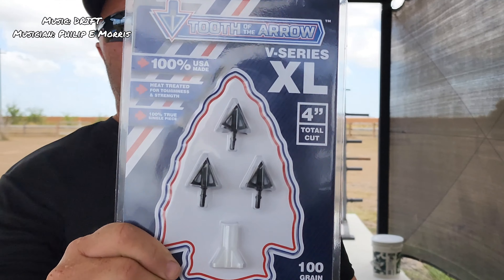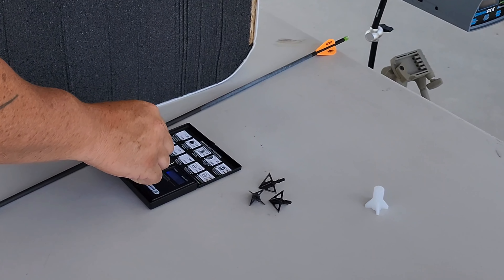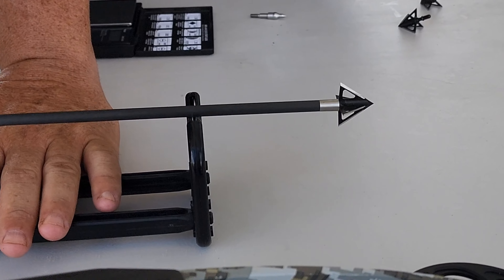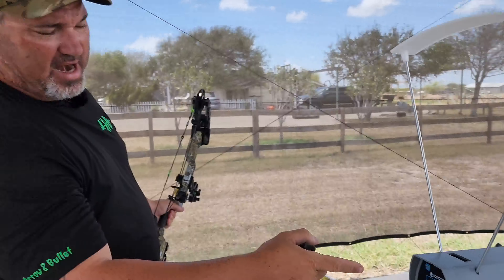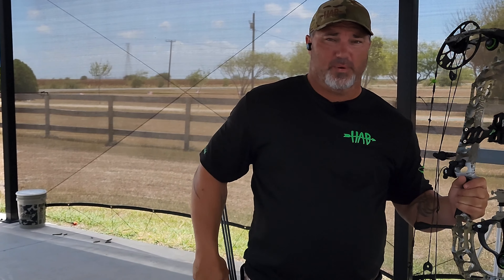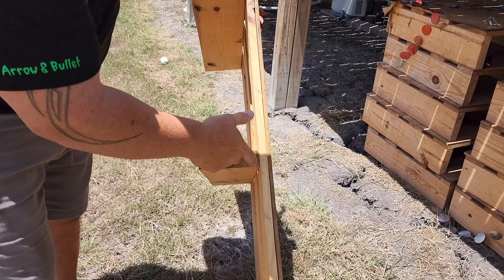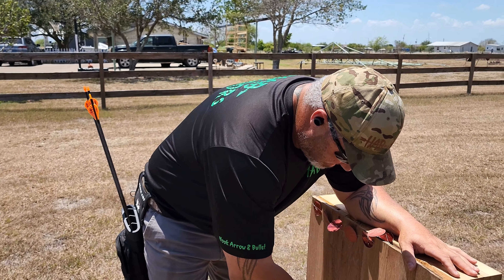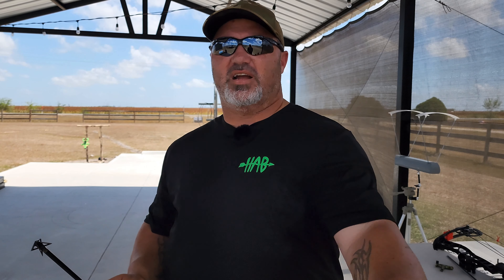YOU NEED THESE!!! (Tooth of the Arrow broadheads)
We review  the Tooth of the Arrow broadheads for you guys. We weigh, spin test, shoot through chronograph,  shoot for accuracy and shoot through some thick wood for durability.  Surprising results.